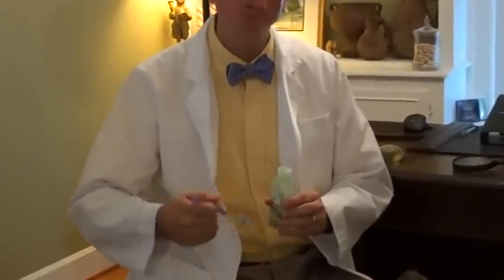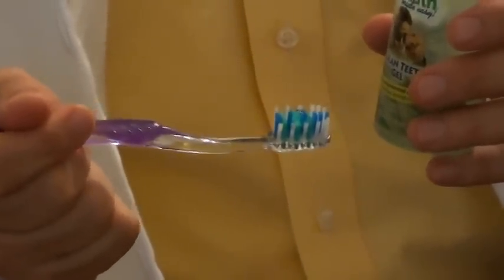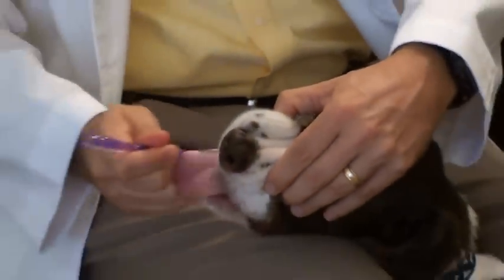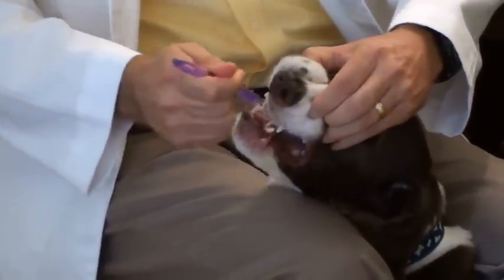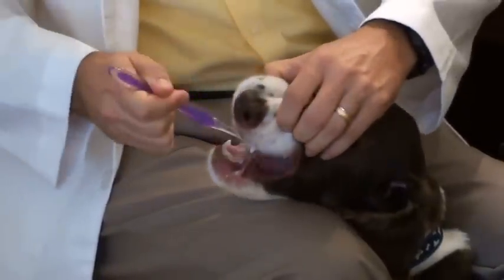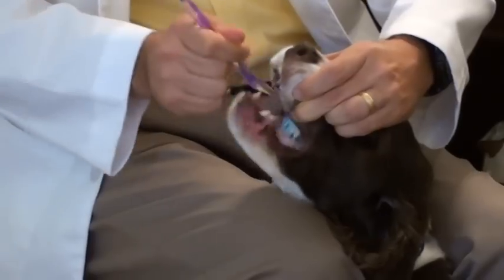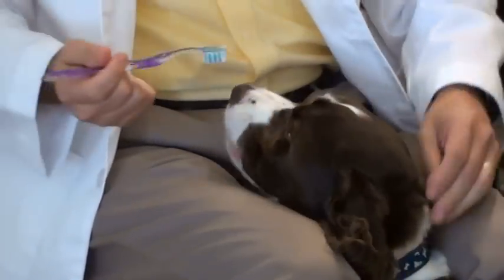How to Brush Starring Tucker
Dr. Dudley Beaty Demonstrating on his dog Tucker how to brush.